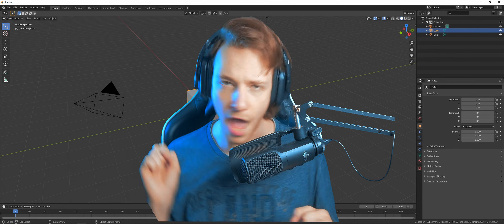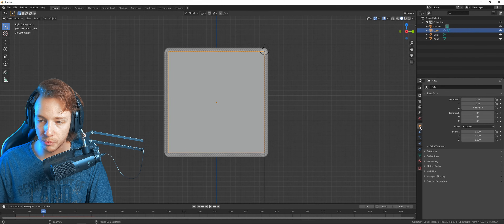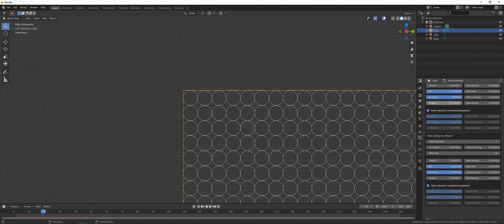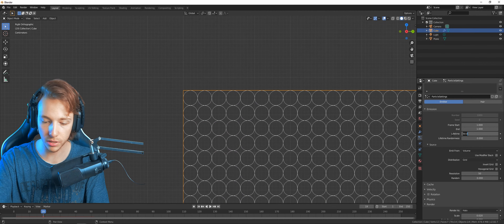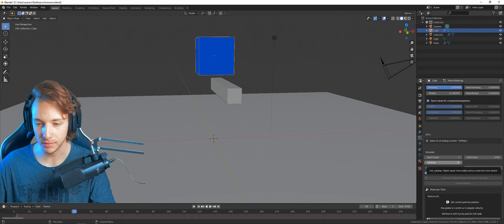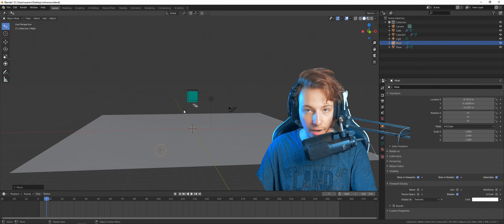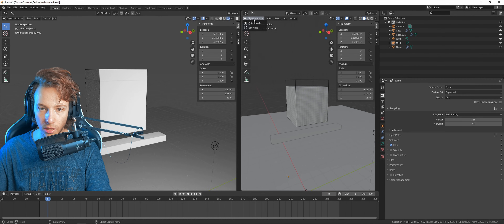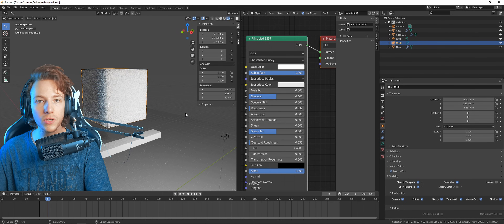How snow is made in CG, like in frozen ! | Tutorial | Blender | in 5k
In this Video I will show you how snow is made in CG, in minutes !!!
To be like a pro like the people that work at disney or pixar !
In blender

[ Social Media ]

Byte             : @Anico123